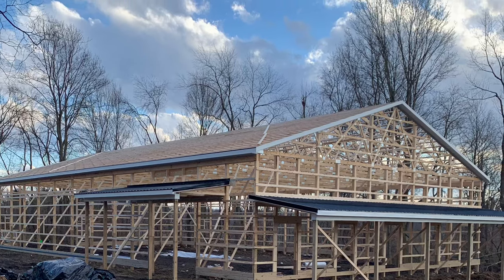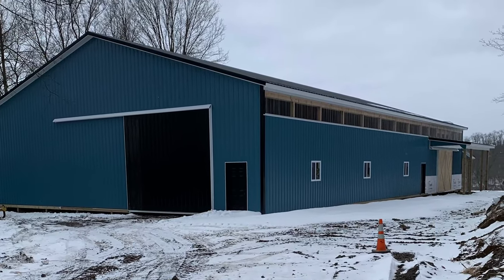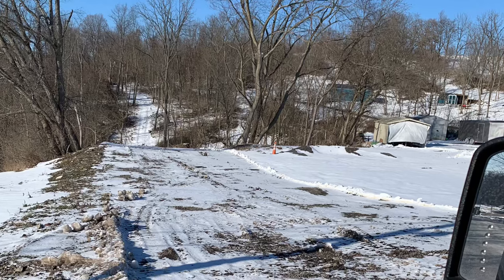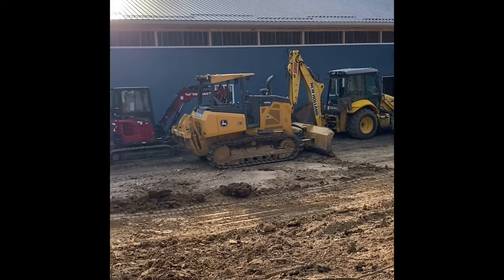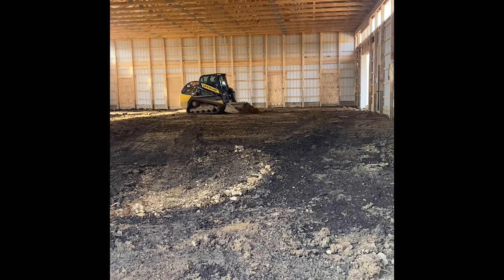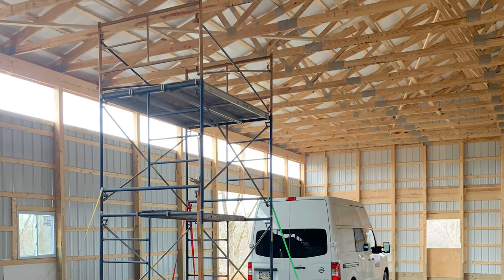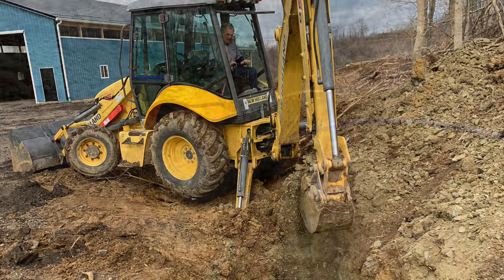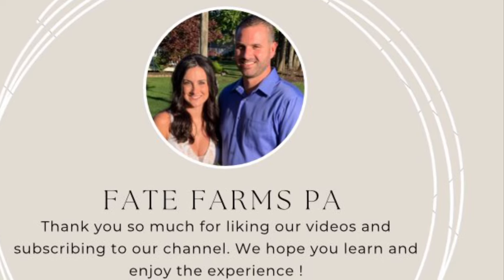Big Pole Barn 100’x60’ In The Middle Of The Woods ! Final Touches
In this video  @fatefarmspa puts the final touches on the exterior of the barn as well as running electric and water lines, interior, lighting. The pressure is on to get everything finished before our baby shower in May!

232 New Holland Track skid steer